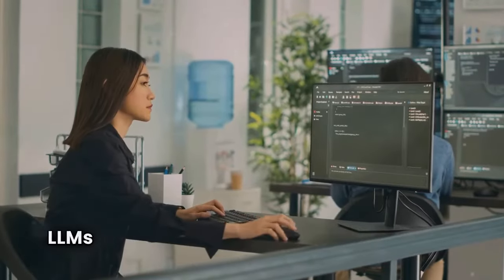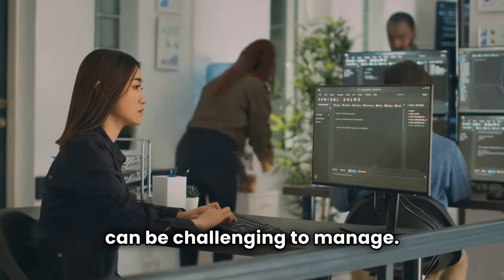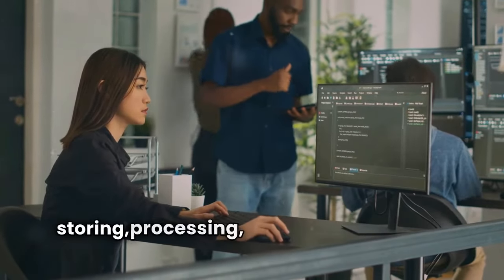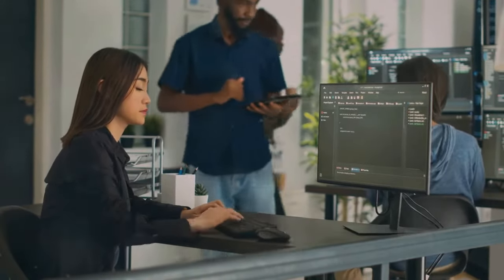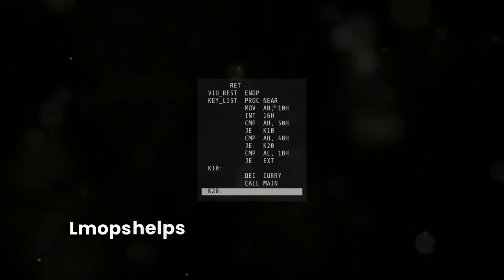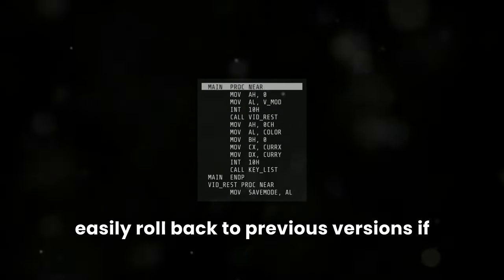Generative AI Project Management: A Basic Guide with Practical Tips and Resources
This video tutorial on Generative AI project Management is in continuation to my last video on AI Project Management and it fully concentrates on Generative AI projects. The phenomenal growth and future potentials of Generative AI projects on one hand and the lack of suitable videos on Generative AI Project Management have motivated me to prepare this video as a basic guide along with some valuable tips and resources. The video starts with an overview of Generative AI projects and points out their differences with traditional Data Science and Machine Learning projects. This is followed by the introduction of Large Language Model (LLM) and LLMOps, a new methodology or framework to streamline LLM workflows for developing, deploying and maintaining LLMs in production. The need and advantages of LLMOps and its difference from MLOps have also been brought out here. Again, several uncertainties and risks are associated with Generative AI projects as the types of these projects are quite new and involve huge volumes of data that require efficient management. These uncertainties and risks are explained in a separate section to highlight their significance. Finally, information on several different types of resources is provided for a thorough readiness for the successful completion of Generative AI projects.